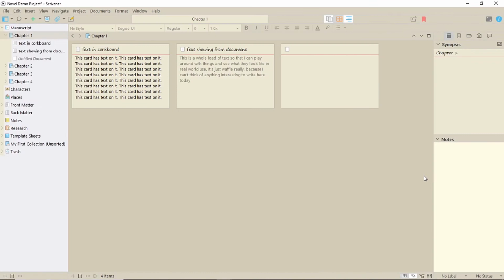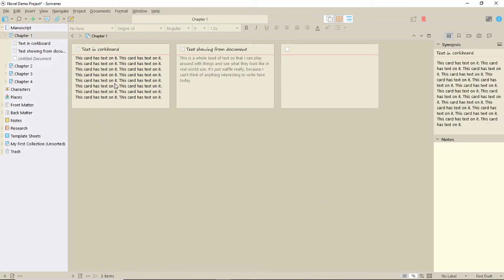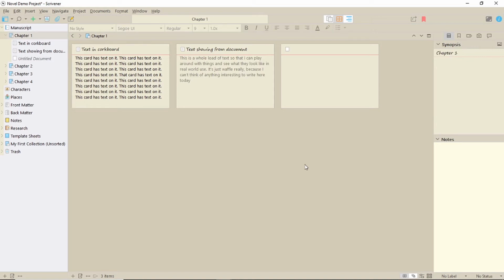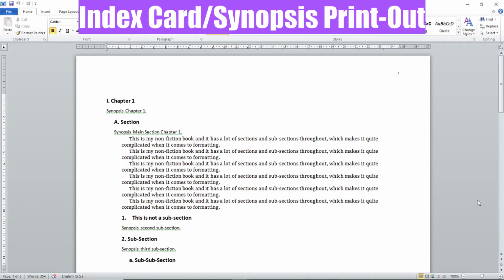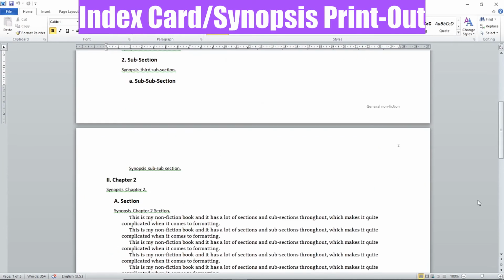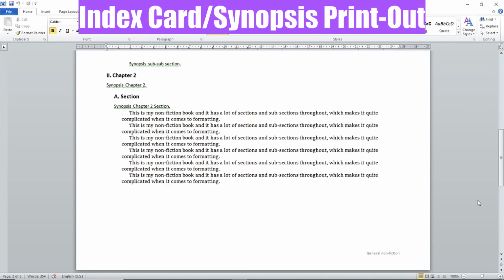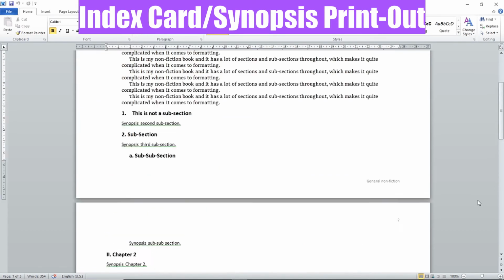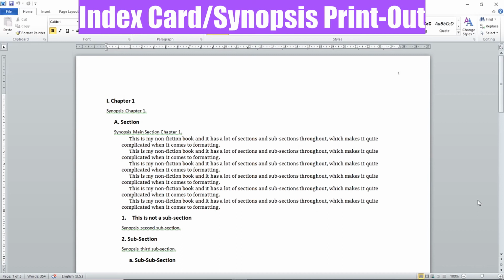Scrivener 3 for Windows: Corkboard & Synopsis Connection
This video is just to clarify the connection between the corkboard and the synopsis, which I might not have made as clear as I could have done in previous videos (cue a week of more corkboard videos :) ).

Video Breakdown
00:00 The corkboard and the synopsis.
00:21 The connection.
00:46 Suggestions for use.